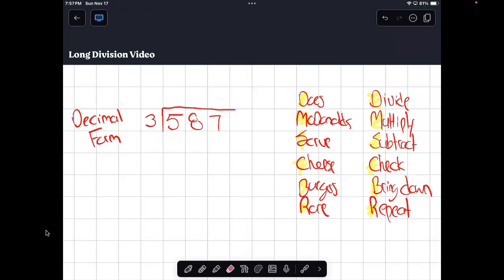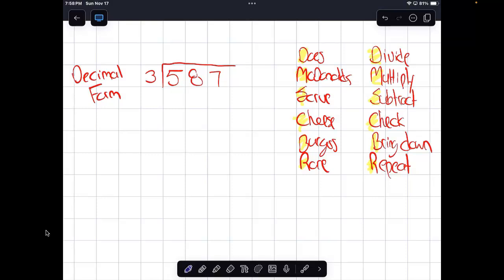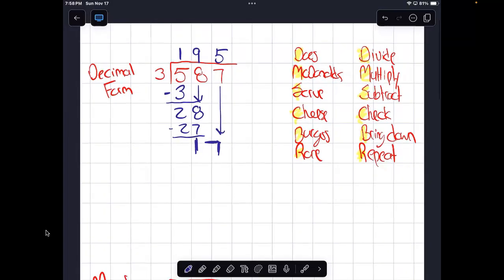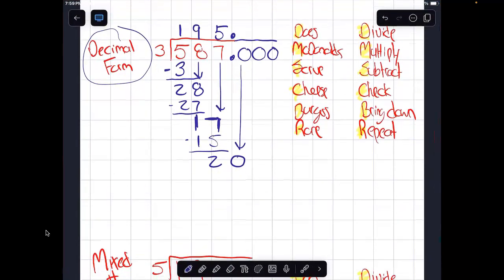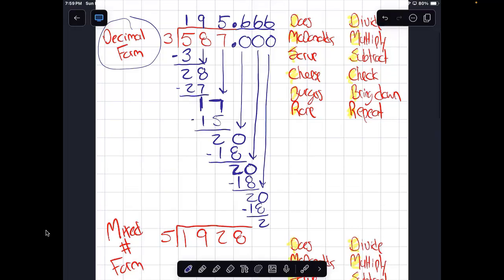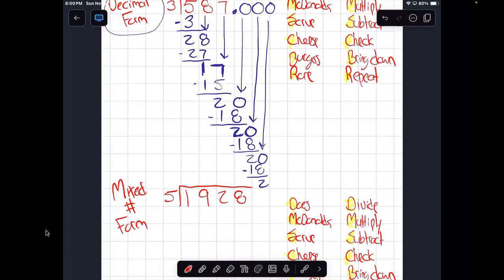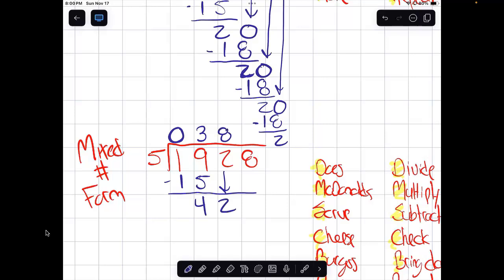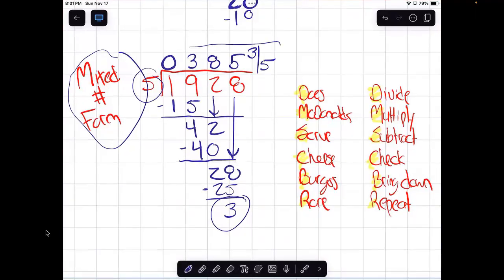Long Division Wake-Up , 2024